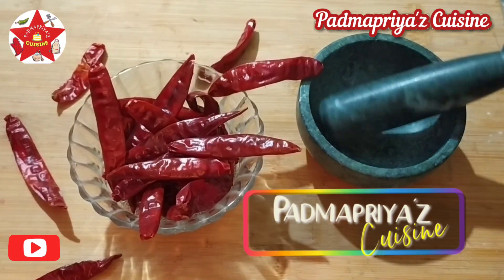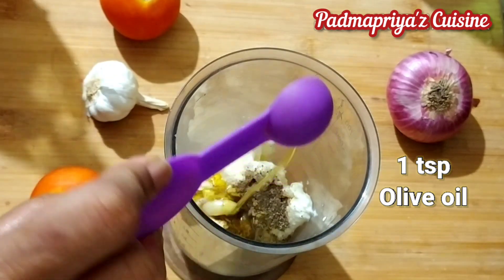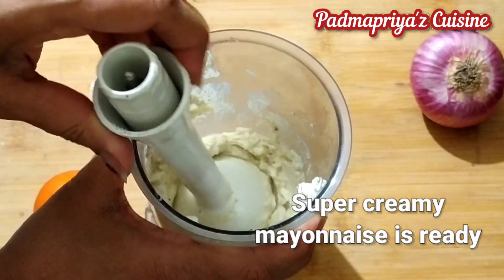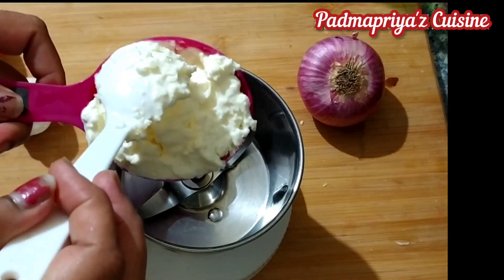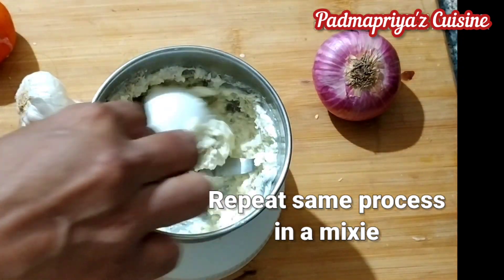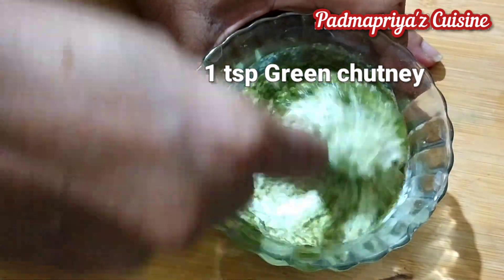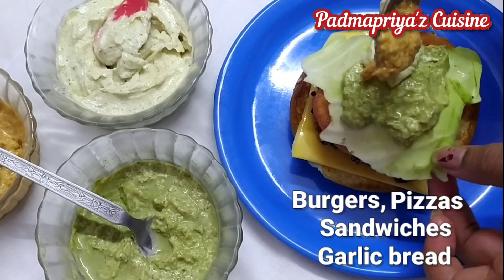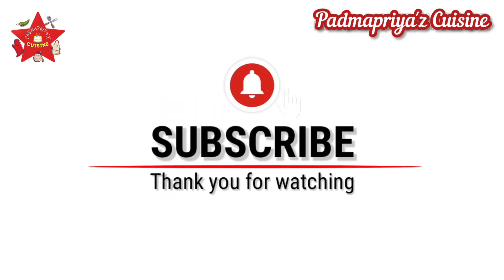Homemade Eggless Mayonnaise - Subway Style Mint Mayo Tomato Chat Bread Spread Burger Garlic Pizza 🍕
Homemade Eggless Mayonnaise
1/2 cup Fresh cream

1 tablespoon Mustard sauce

1 clove Garlic , finely chopped

1/4 teaspoon Black pepper powder

1/2 teaspoon Lemon juice

1 teaspoon Extra Virgin Olive Oil

Method
Blend all ingredients together using a handheld blender or in a mixer.

Mix a tsp of tomato sauce and little Italian herbs in it for tomato Mayo.

Mix a tsp of Mint Coriander green chutney and little chaat masala in it for Mint Mayo.